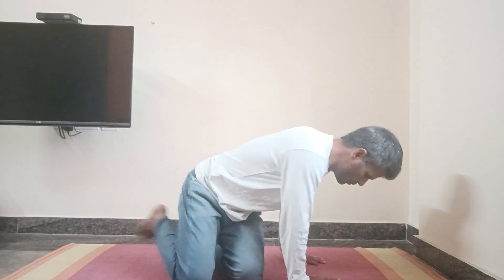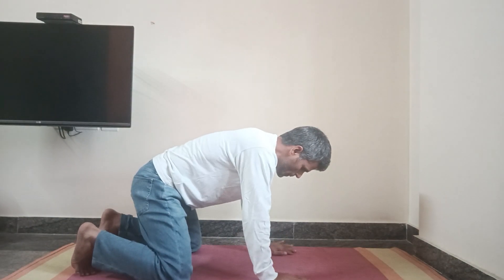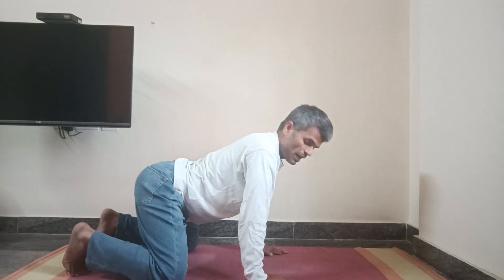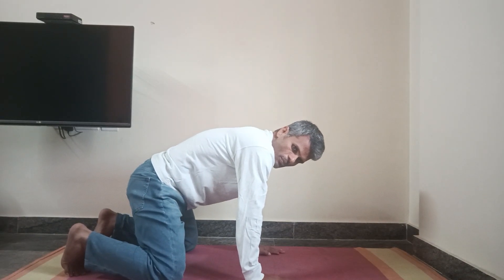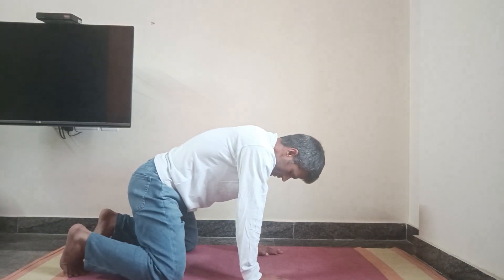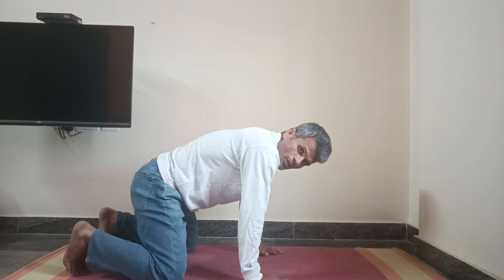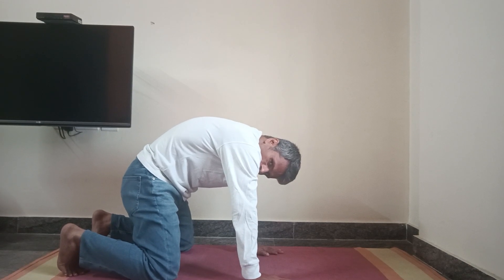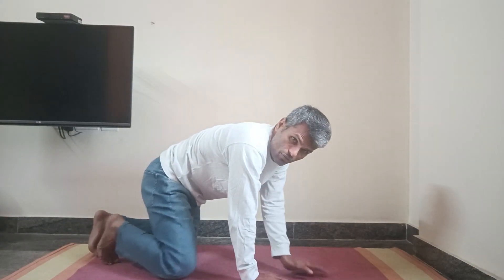Bitilasana | How to do Bitilasana | How to do Cow Pose